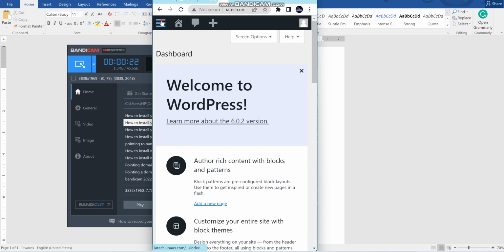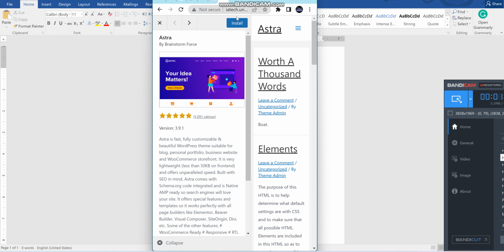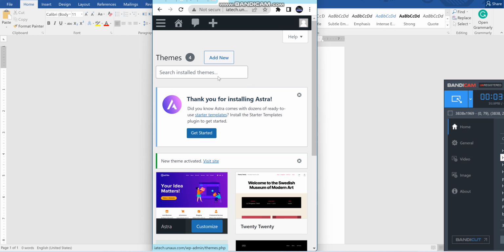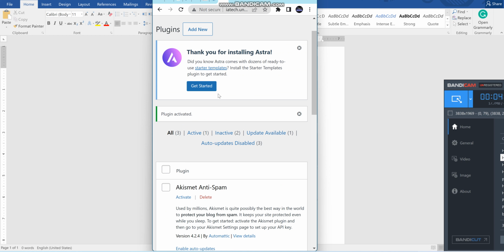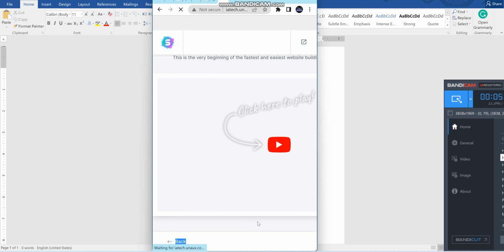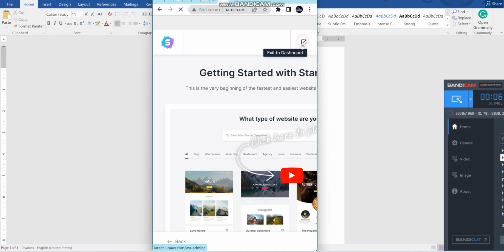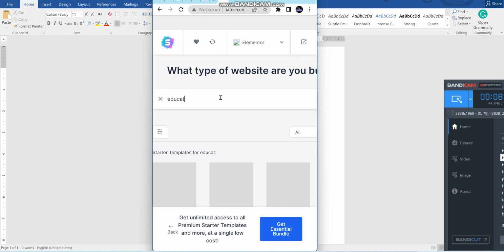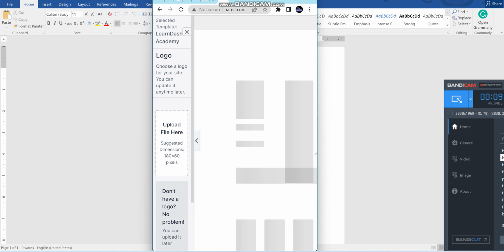Installing themes and plugin using mobile phone